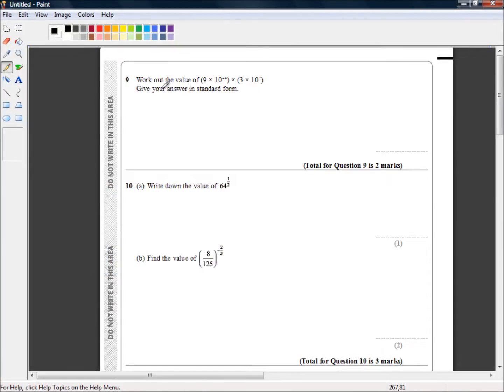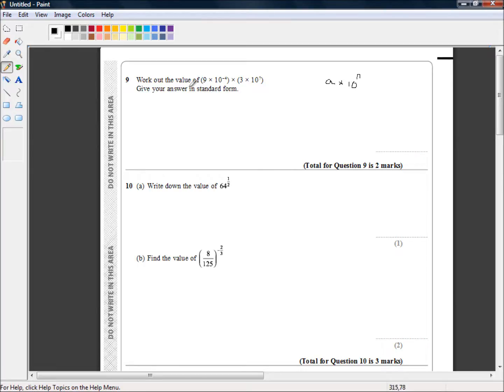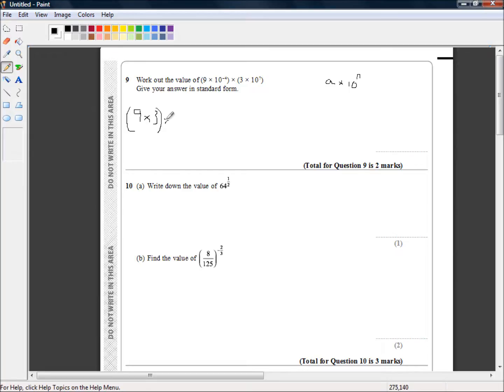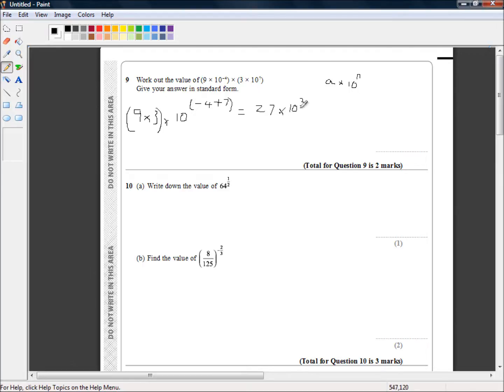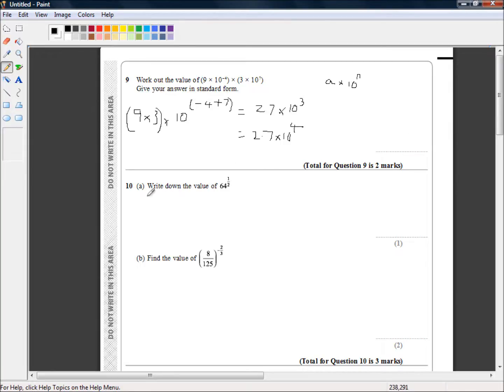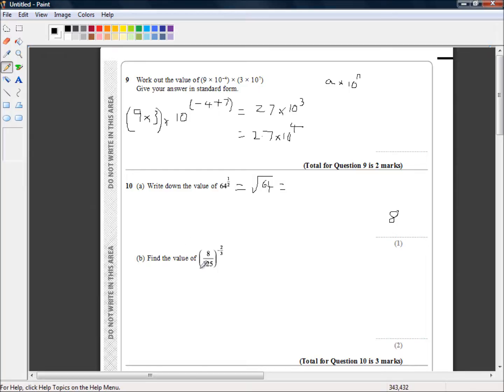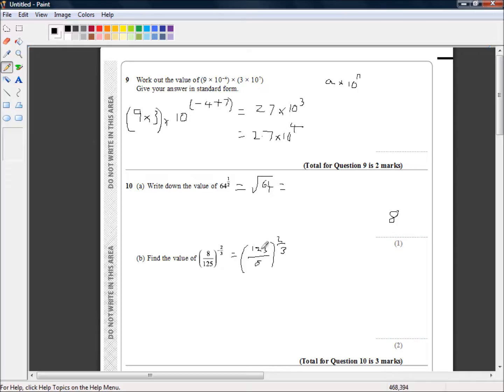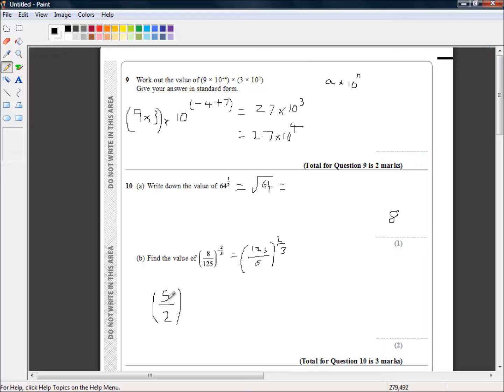Edexcel GCSE 9 1 Mathematics 1MA1 1H Questions 9 and 10